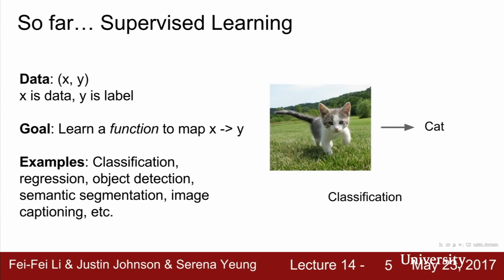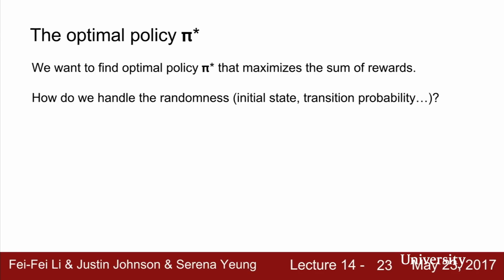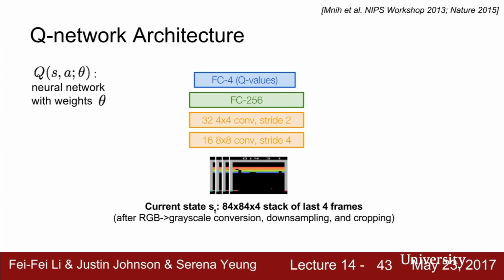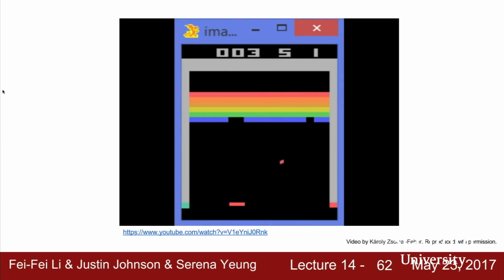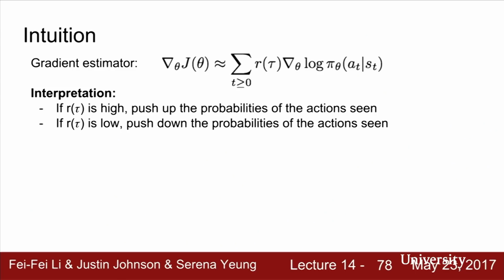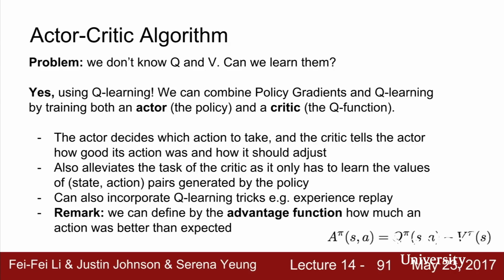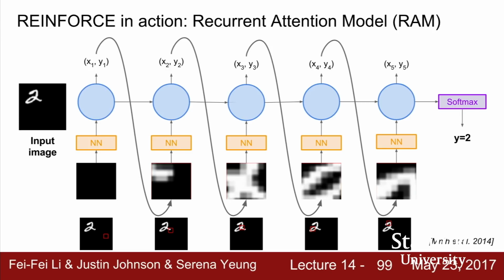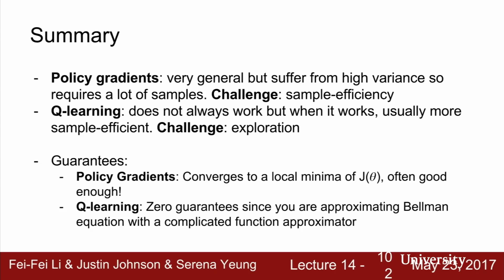Lecture 14 | Deep Reinforcement Learning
In Lecture 14 we move from supervised learning to reinforcement learning (RL), in which an agent must learn to interact with an environment in order to maximize its reward. We formalize reinforcement learning using the language of Markov Decision Processes (MDPs), policies, value functions, and Q-Value functions. We discuss different algorithms for reinforcement learning including Q-Learning, policy gradients, and Actor-Critic. We show how deep reinforcement learning has been used to play Atari games and to achieve super-human Go performance in AlphaGo.

Convolutional Neural Networks for Visual Recognition

Computer Vision has become ubiquitous in our society, with applications in search, image understanding, apps, mapping, medicine, drones, and self-driving cars. Core to many of these applications are visual recognition tasks such as image classification, localization and detection. Recent developments in neural network (aka “deep learning”) approaches have greatly advanced the performance of these state-of-the-art visual recognition systems. This lecture collection is a deep dive into details of the deep learning architectures with a focus on learning end-to-end models for these tasks, particularly image classification. From this lecture collection, students will learn to implement, train and debug their own neural networks and gain a detailed understanding of cutting-edge research in computer vision.